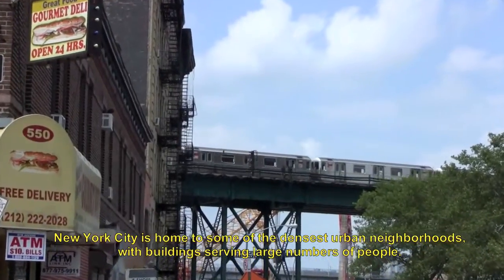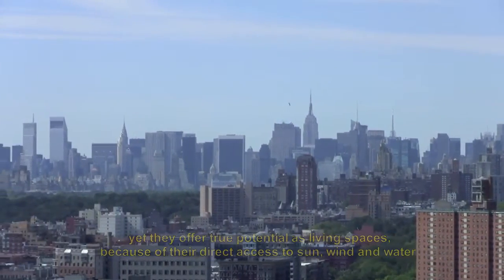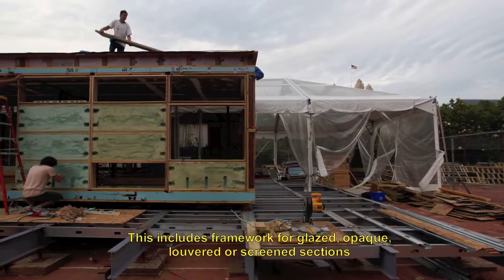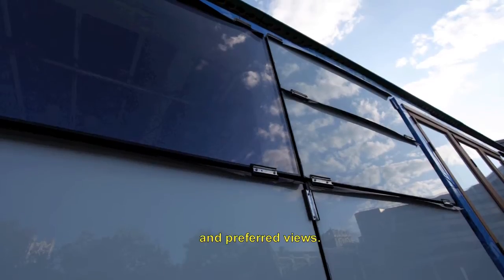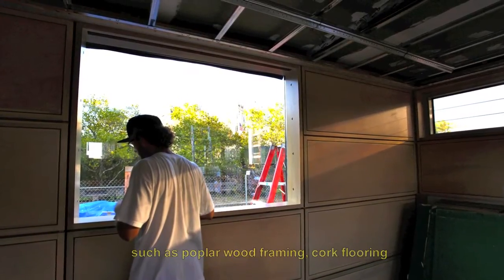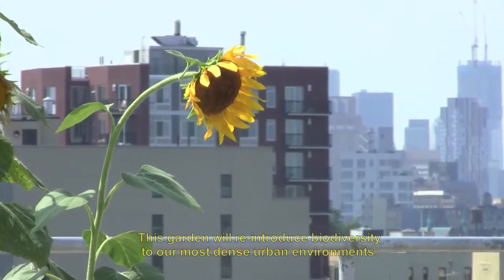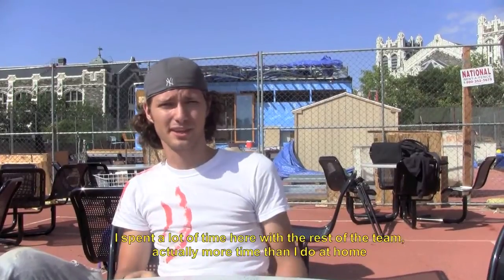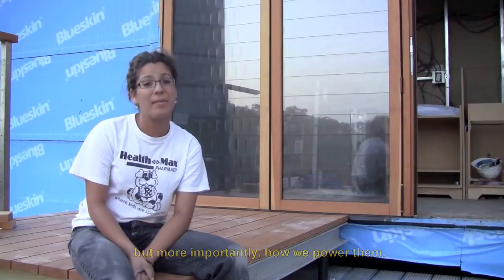Team New York's Solar Decathlon 2011 Architecture Audiovisual Presentation